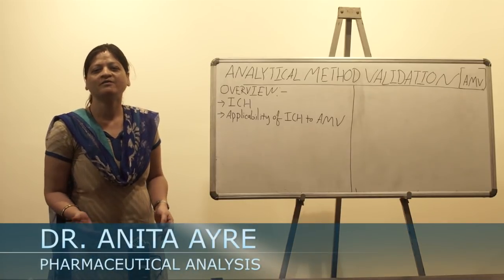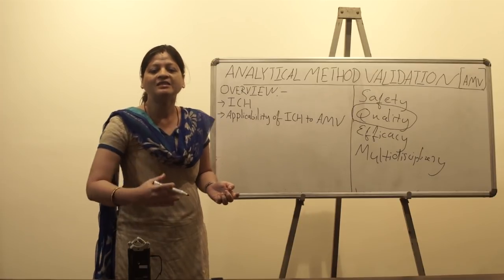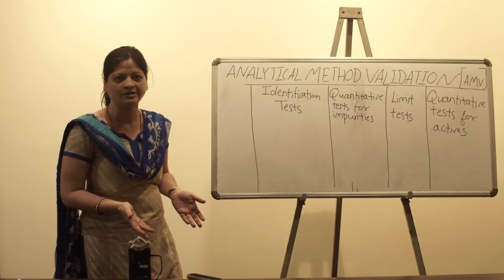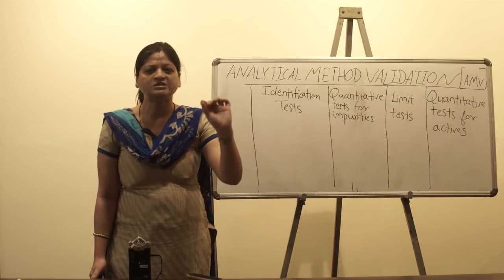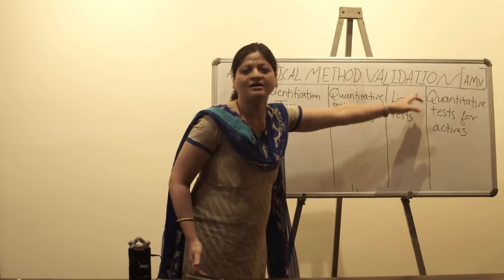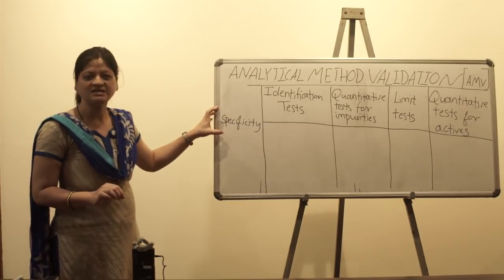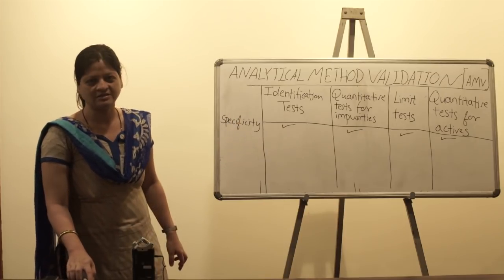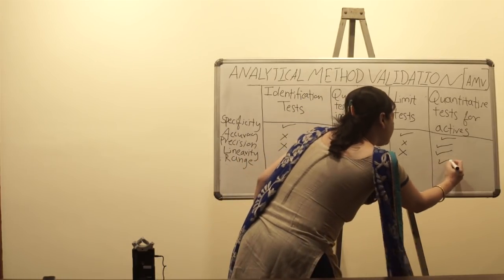05 Analytical Method Development by Dr Anita Ayere